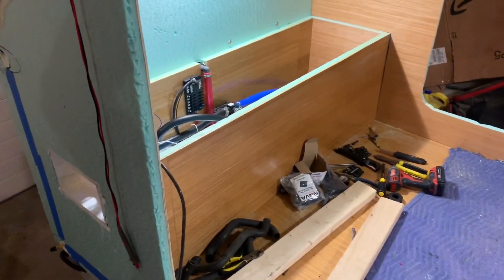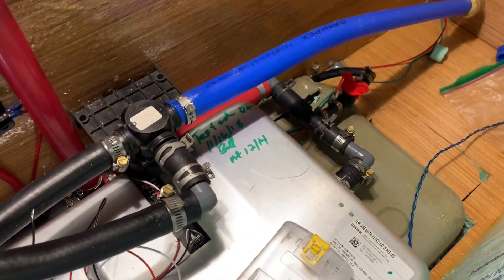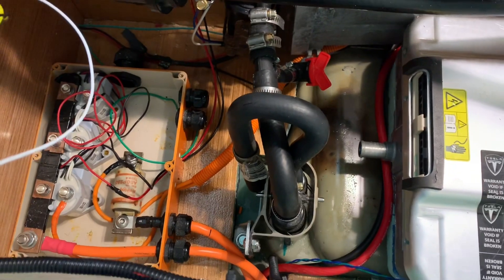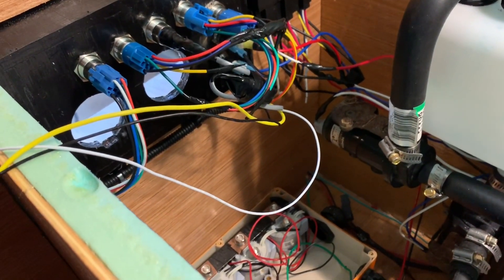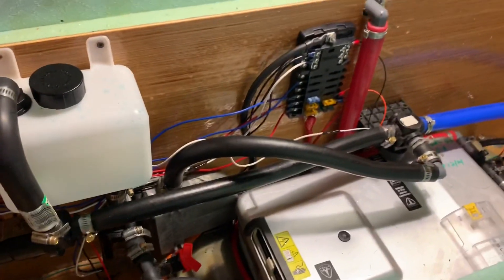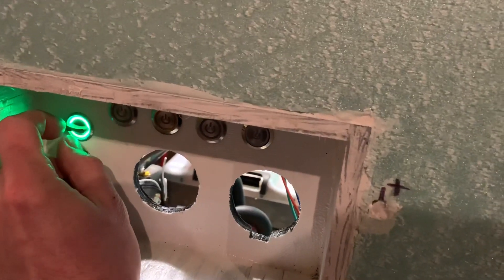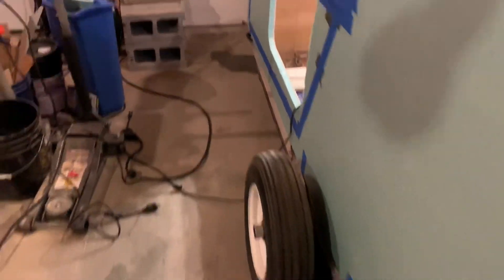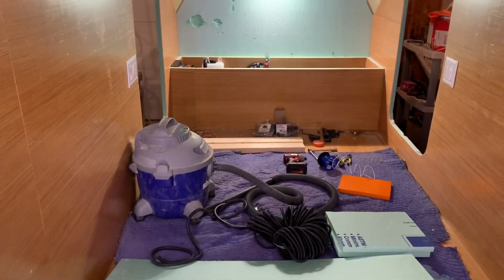T-Rex Camper Build: It’s Alive!!!!